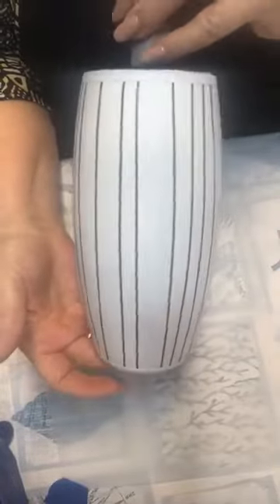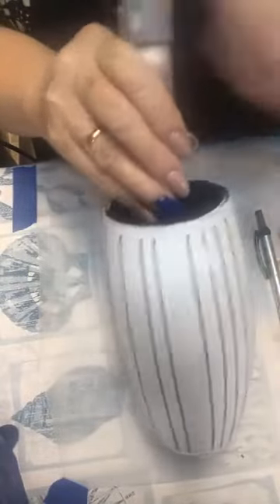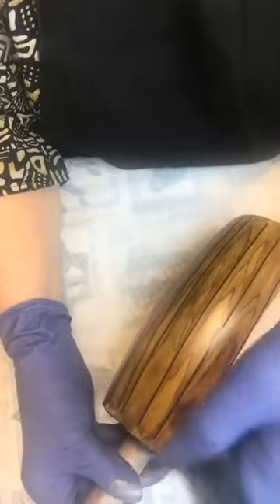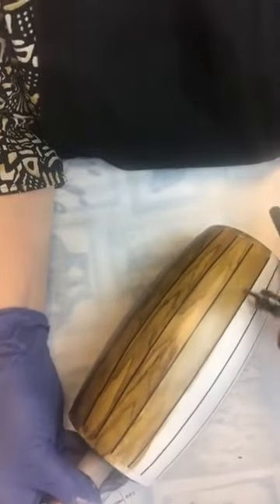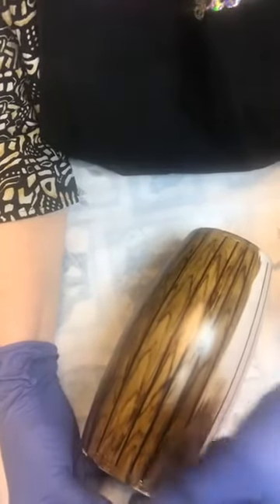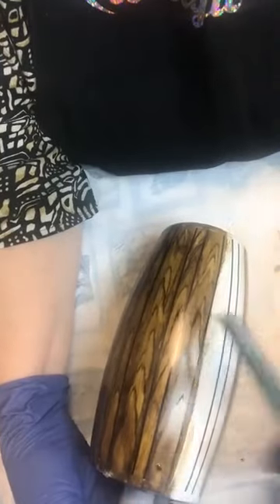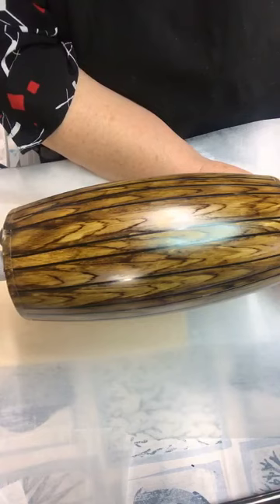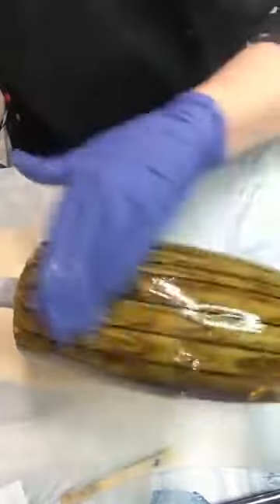Barrel Woodgrain Tumblers Tutorial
In this tutorial Judy elevates the woodgrain look with a beautiful executed barrel tumbler. She grids out the lines and with deliberate use on wood toned alcohol inks is able to build tons of depth.

for your crafting needs. We carry an extensive line of glitters (metallics, iridescent, holographic, color shift, mixes), man glitters, mica powders, silicone molds, crafting tools and Tim Holtz alcohol inks and more.

This video was a Facebook live and may have been edited from its original format to fit within the confines of the tutorial. Judy will reply to every single comment to further assist you.